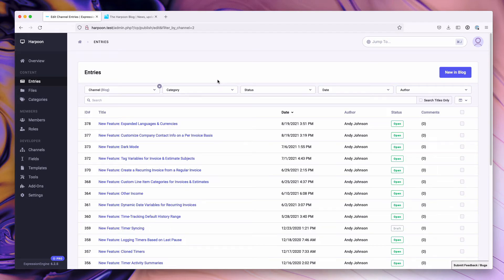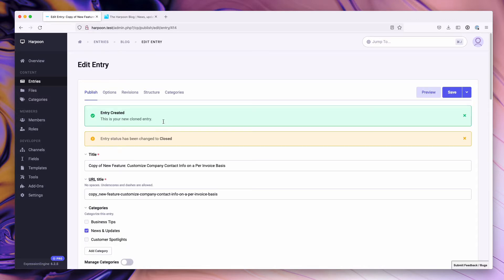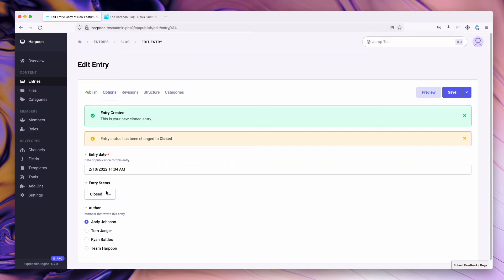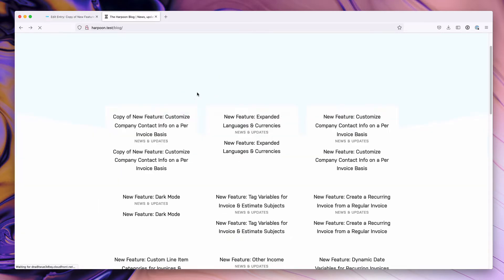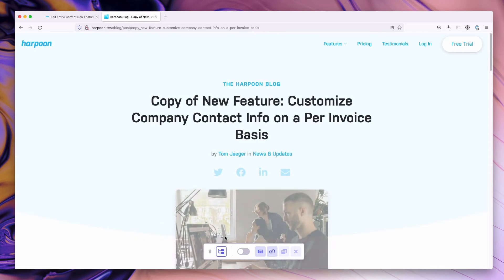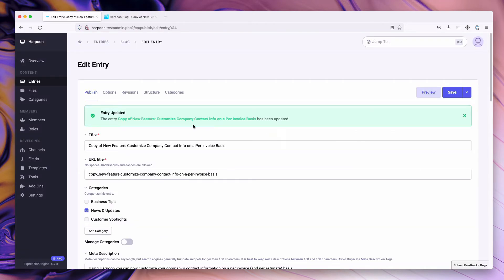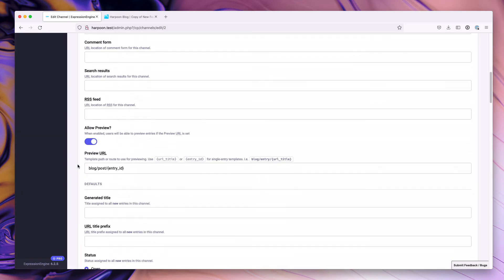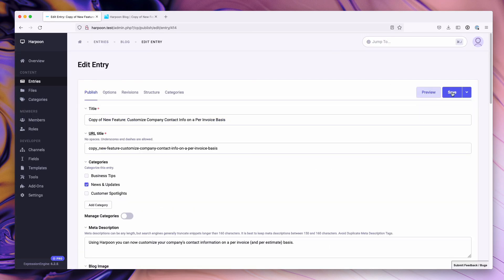Entry Cloning in ExpressionEngine Pro 1.2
Demo of ExpressionEngine entry cloning shipped with ExpressionEngine Pro 1.2.  Please note, Pro 1.2 is included in the 6.2.5 release.